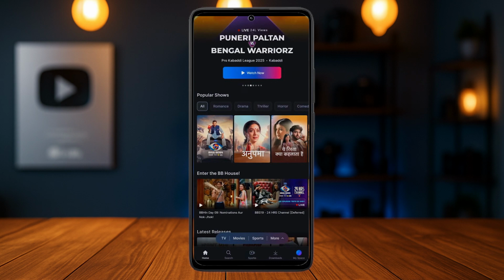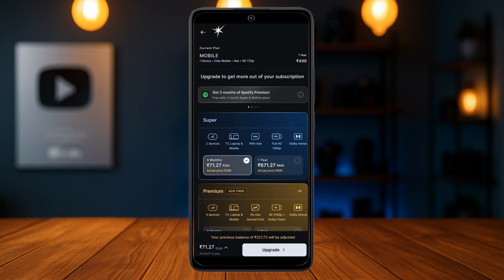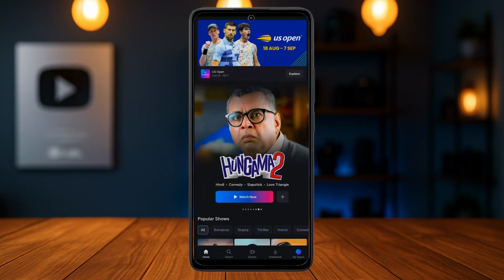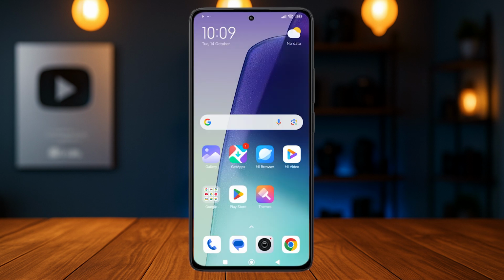How To Watch Movies On Jio Hotstar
In today’s HowGenic video, I’ll be showing you how to watch movies on Jio Hotstar. If you already have an account, this guide will help you easily find and play both free and premium movies on your mobile device or tablet. Watching movies on Jio Hotstar is simple once you know where to look.

To start, open the Jio Hotstar app and navigate to the Movies section at the bottom of the screen. You can also use the Search Bar to find any movie you want to watch. The app provides a mix of free and premium content, so you’ll have plenty of options to choose from.

Jio Hotstar offers multiple plans such as Mobile, Super, and Premium, each with its own set of benefits.

The movie will start playing instantly. Additionally, Jio Hotstar allows you to download movies, so you can watch them later even when you don’t have an internet connection.

That’s all there is to watching movies on Jio Hotstar.